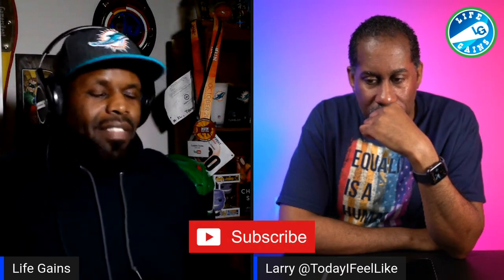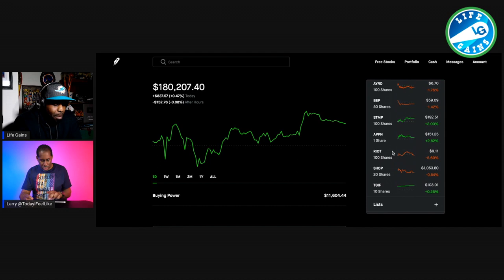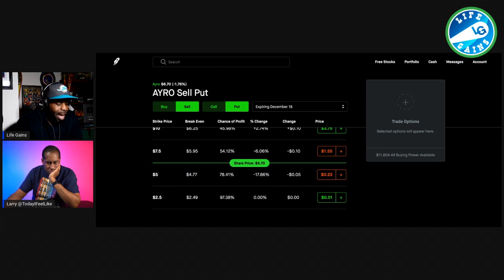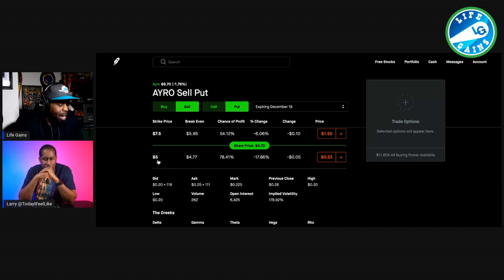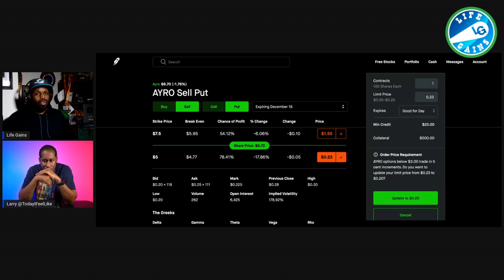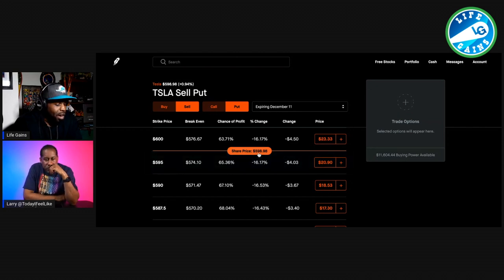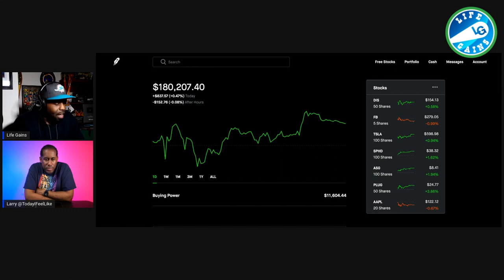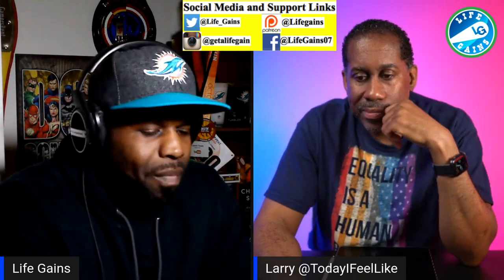Robinhood Options-How I Built My $180,000 Robinhood Account Selling Puts And Calls-Robinhood Options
Ark Etf Stock - Robinhood Stock Investing For Beginners - Use The Pro's To Get An Edge With Stocks

Hire Me